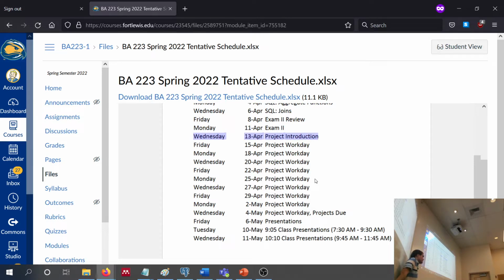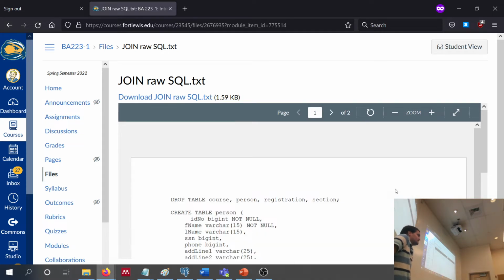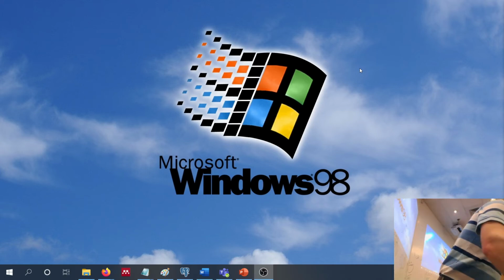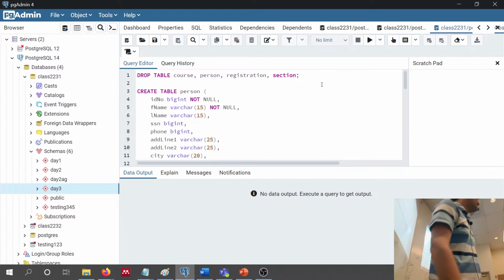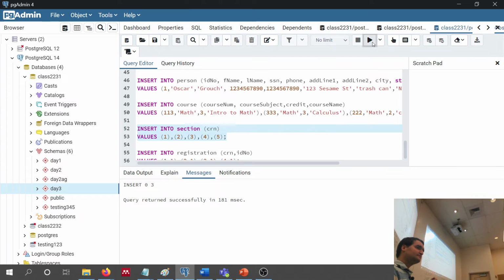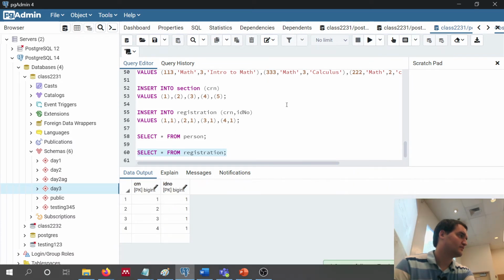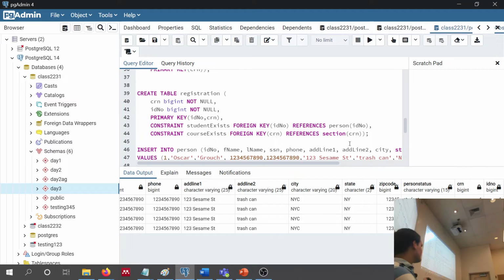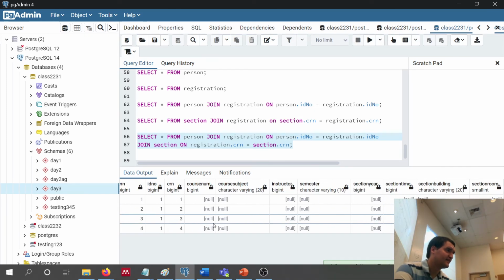SQL JOIN statements - BA 223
In this lecture, I go over the different types of JOIN statements in SQL, including INNER, LEFT, RIGHT, OUTER and FULL.